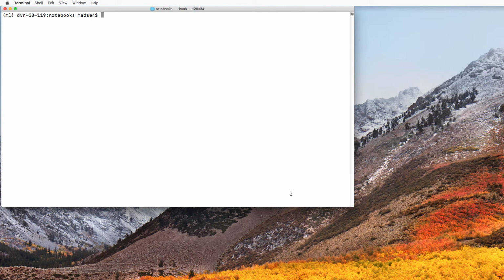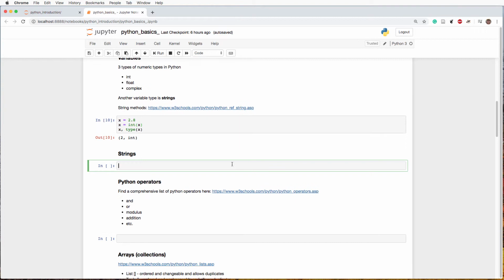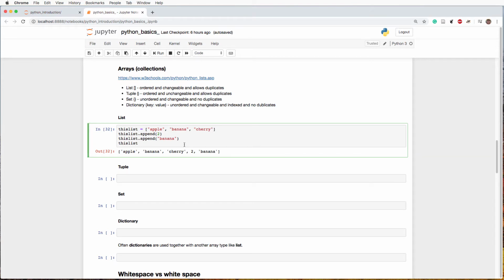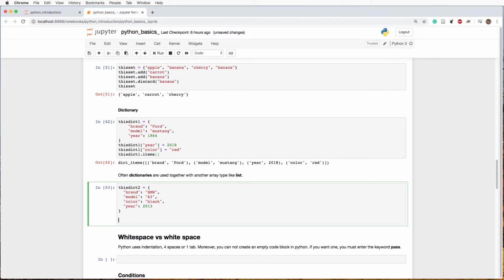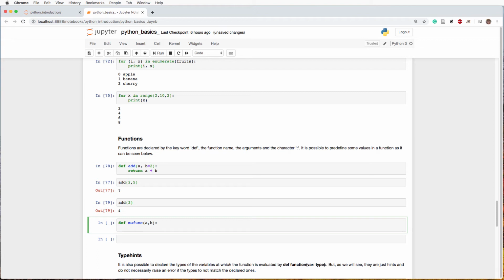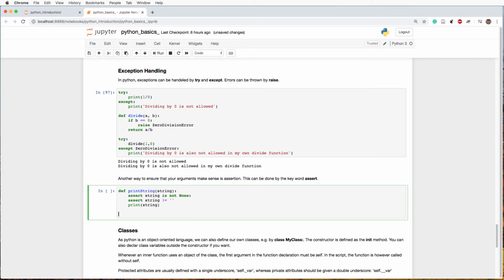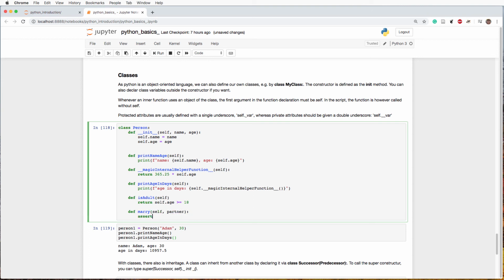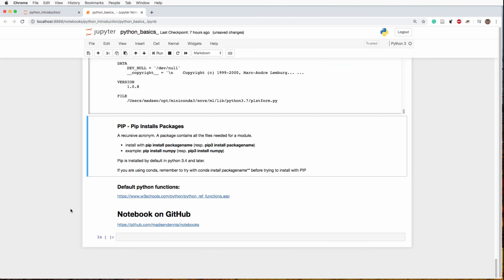Python Basics with Jupyter Notebook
Basic introduction to the python programming language using the Jupyter Notebook IDE.